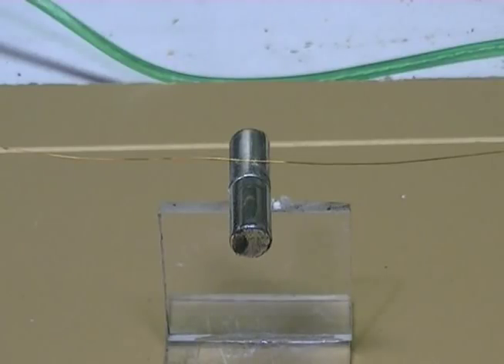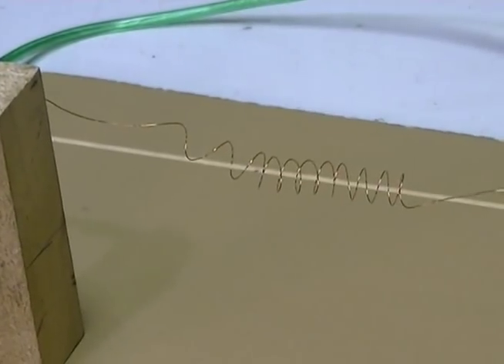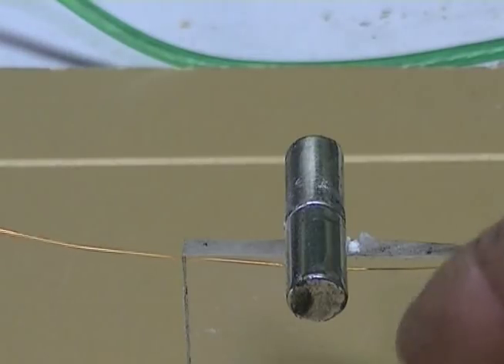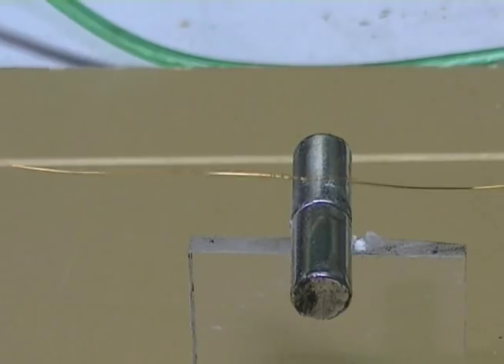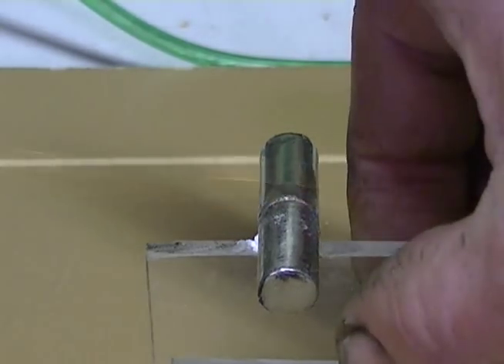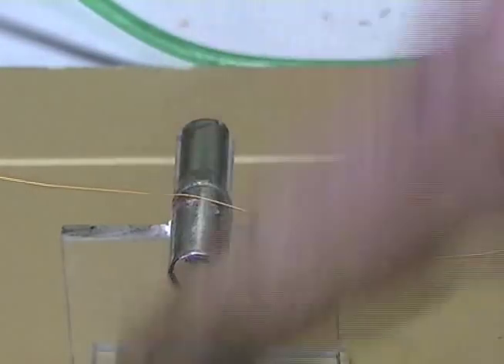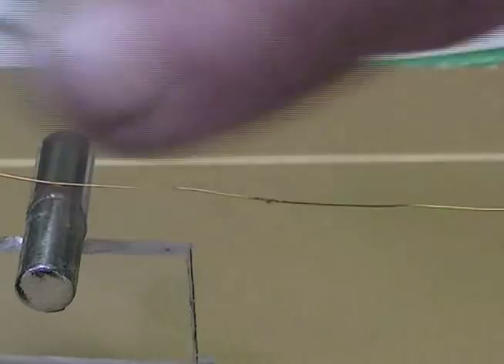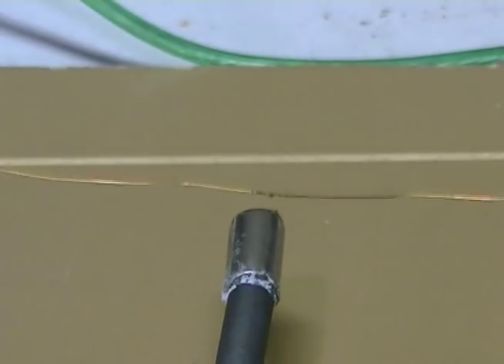WTF Monopole magnetic field effect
Just when you thought you had it all figured out,a WTF moment experimenting with magnetic fields.